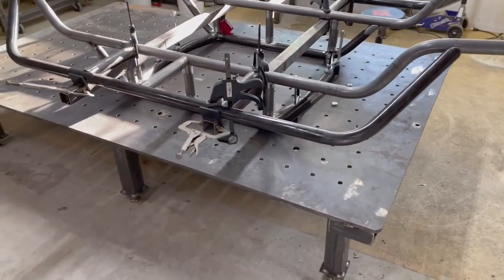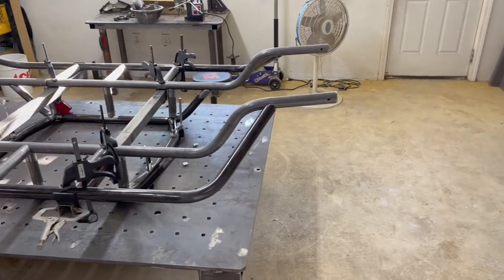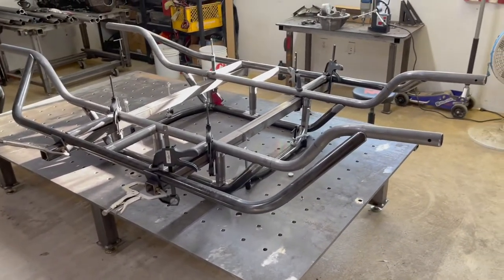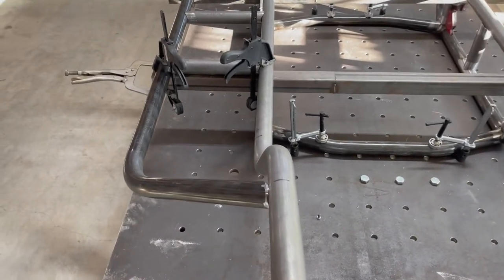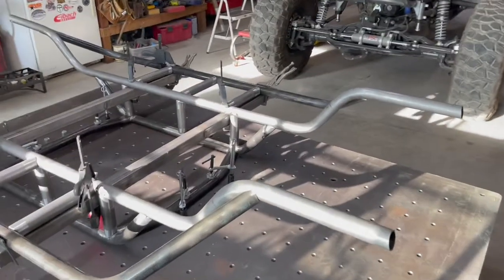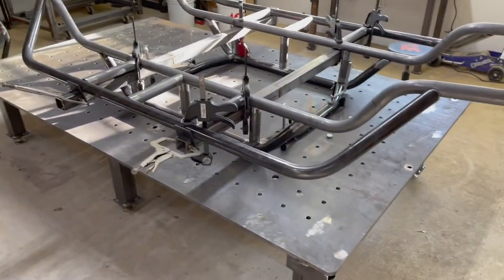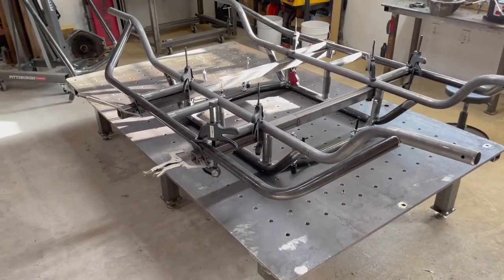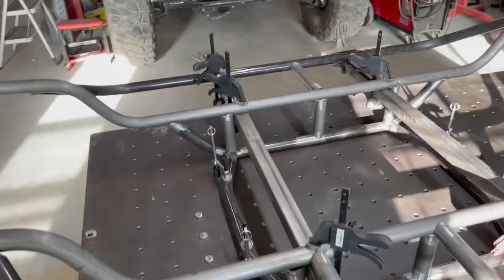Stryker Chassis Build Vlog Episode 1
Build Discussion & Details

Follow along as I discuss the newest stryker chassis build Styker4. In this build series the how's and why's of chassis design and function. My mission is to discuss the various details of this chassis design, and chassis design in general.